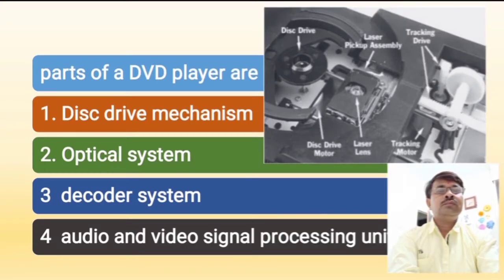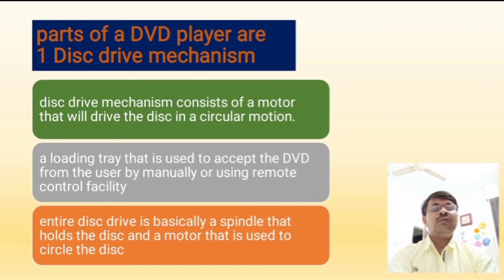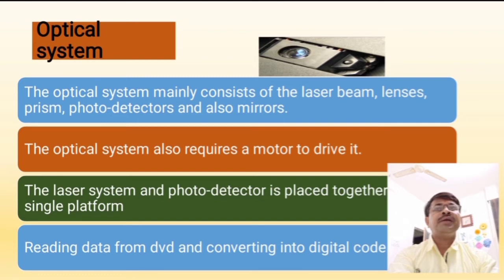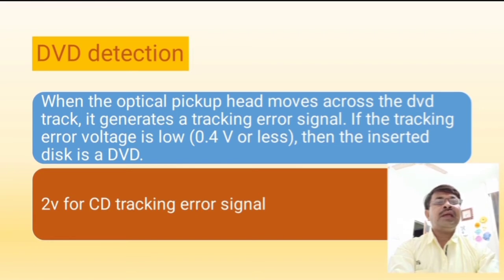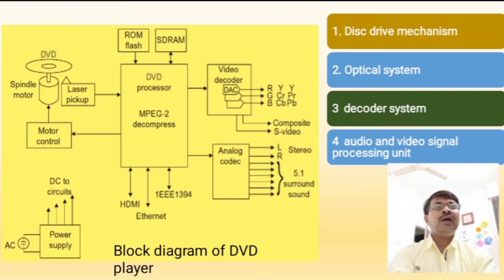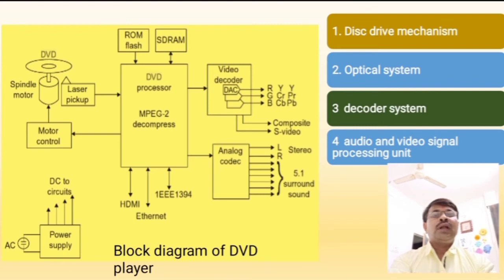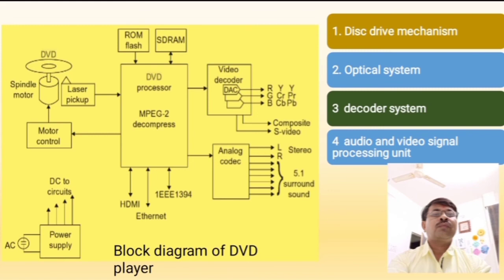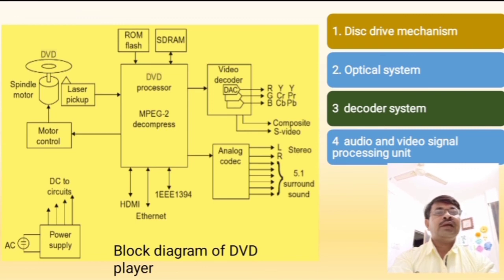Block diagram of DVD player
In this video I have explain
About the black diagram of DVD player.